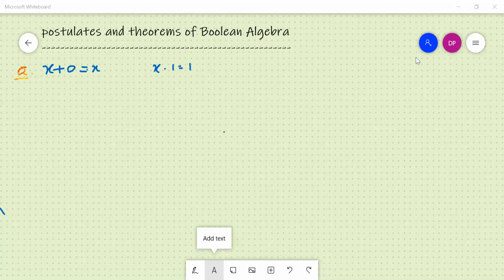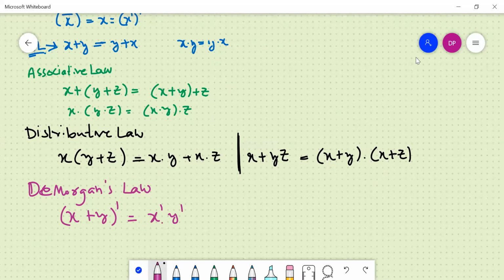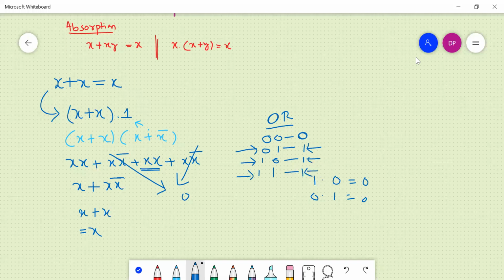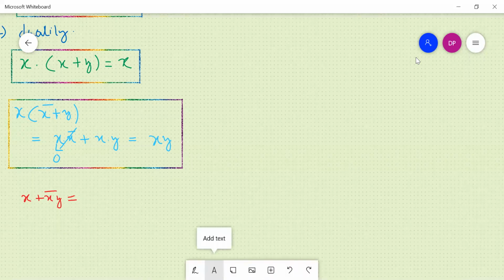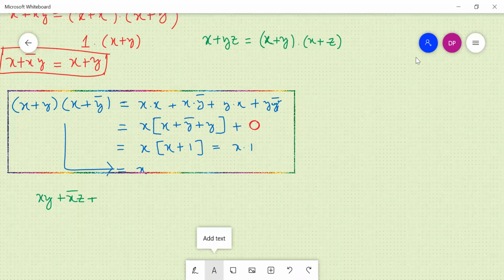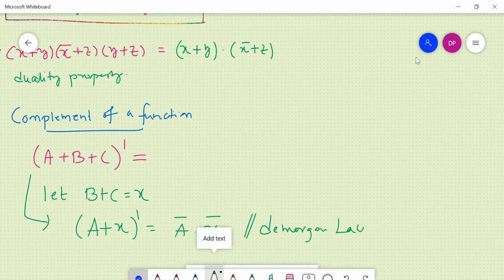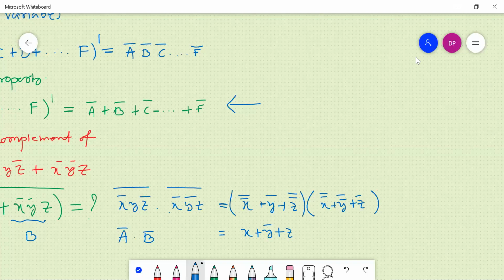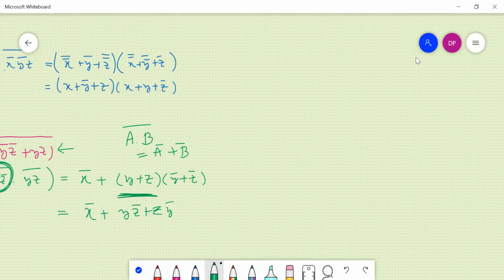Lecture 12 : Postulates & Theorems of Boolean Algebra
Postulates & Theorems of Boolean Algebra